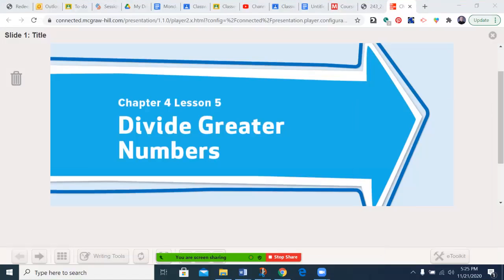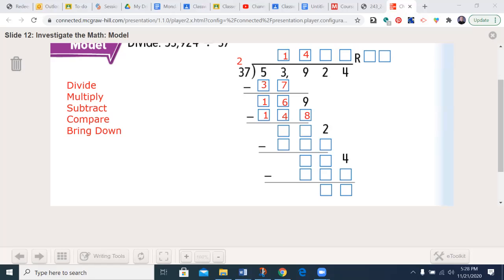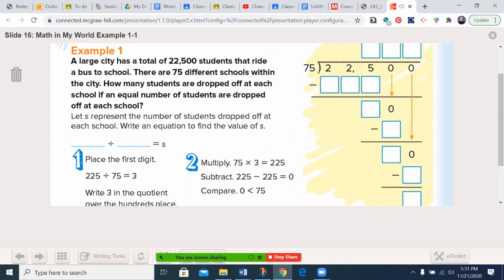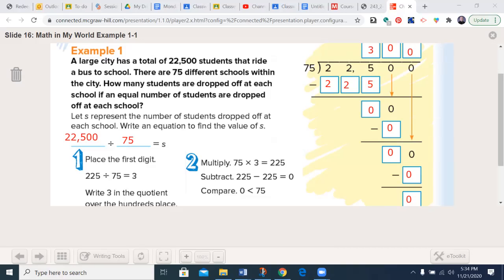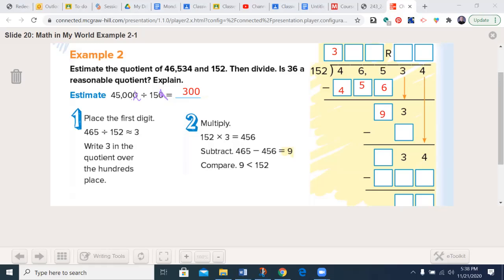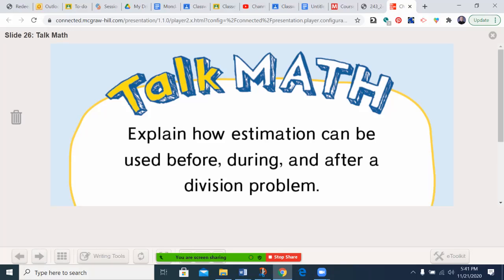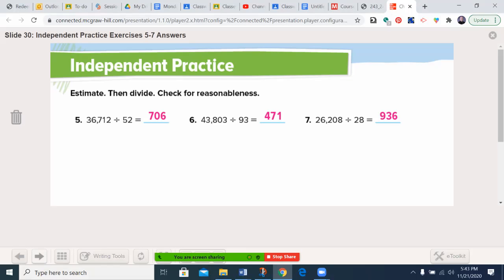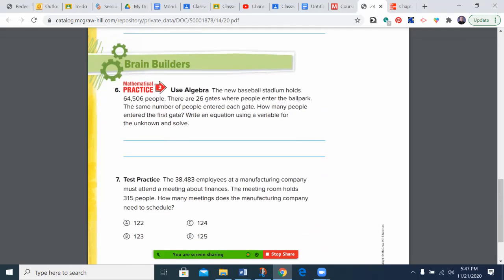Grade 5 My Math: Chapter 4, Lesson 5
Dividing Greater Numbers